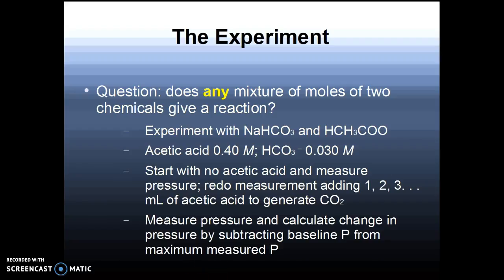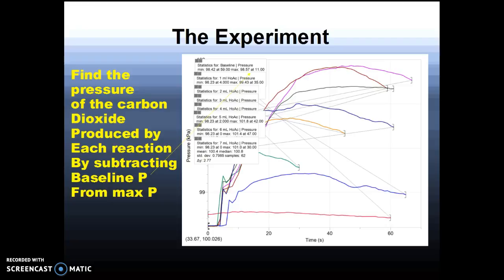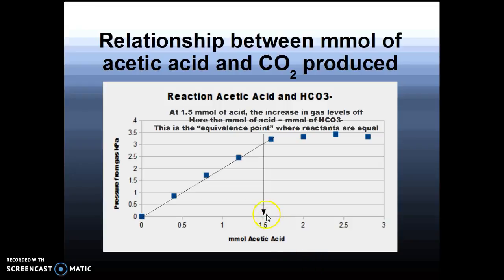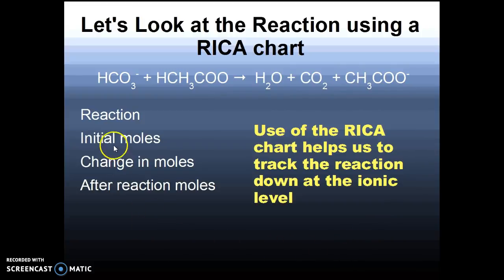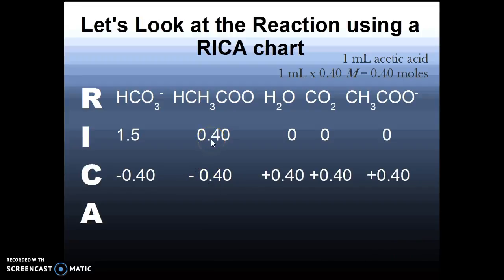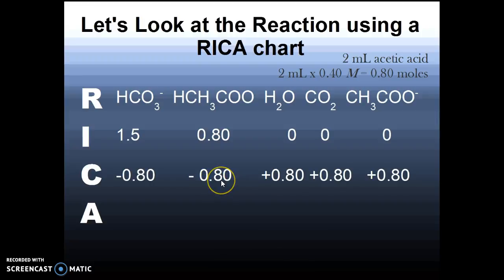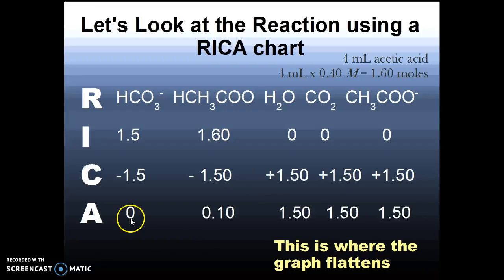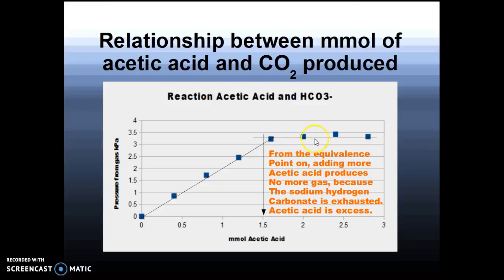Limiting Reactant and the Balanced Chemical Equation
This is a description on the molecular-ionic level of a reaction between two chemicals that we did in the lab, producing carbon dioxide. We explain with numbers the meaning of limiting reactant and excess reactant, and why it is that the graph increases linearly and then flattens out.